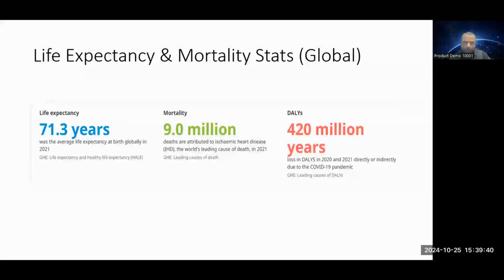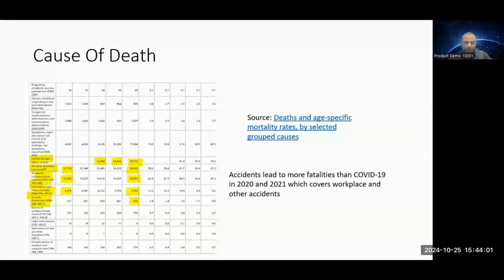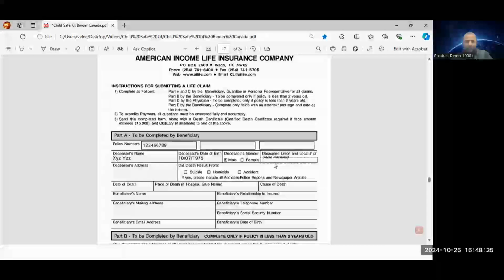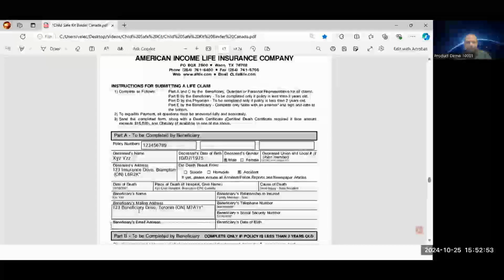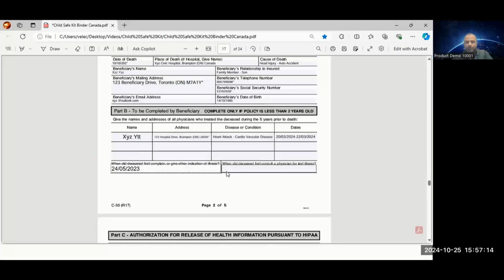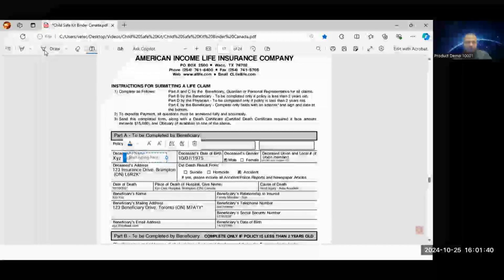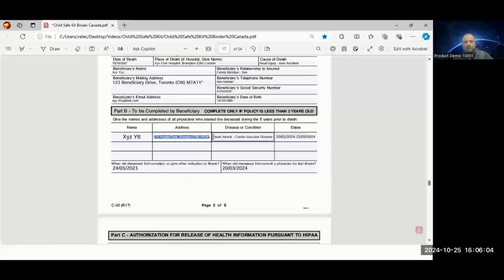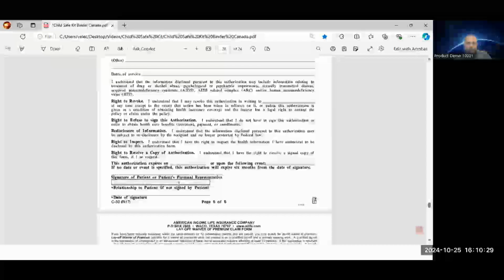AIL - Life Insurance Application